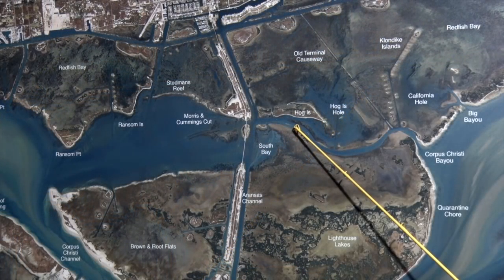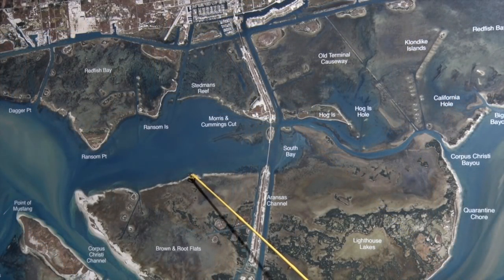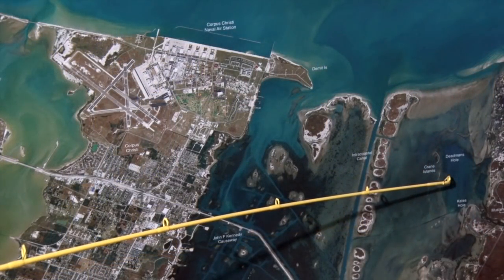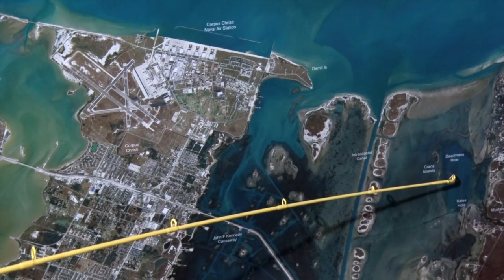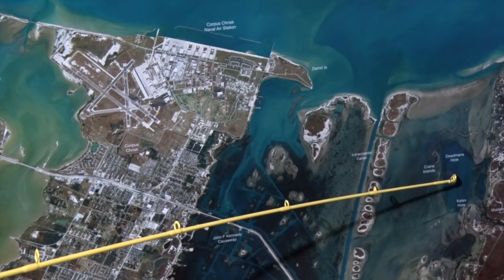Texas Fishing Tips Kayak & Wade Fishing Report July 7 2016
Texas Fishing Tips Kayak & Wade Fishing Report July 7 2016 With Capt. Joe Freudiger